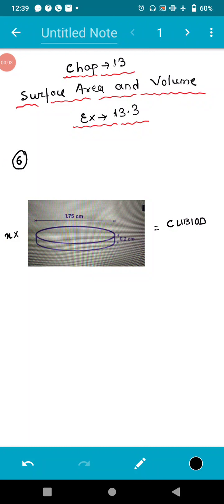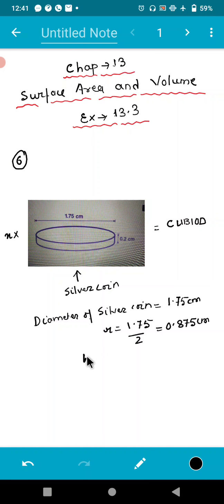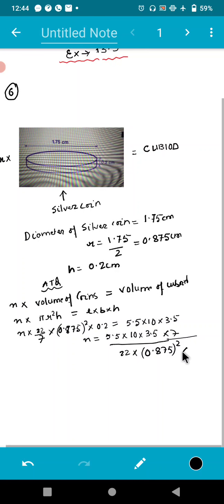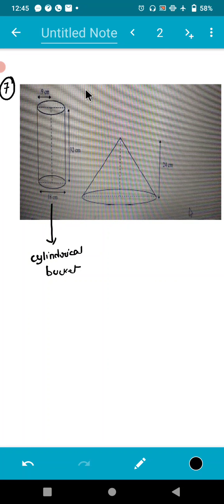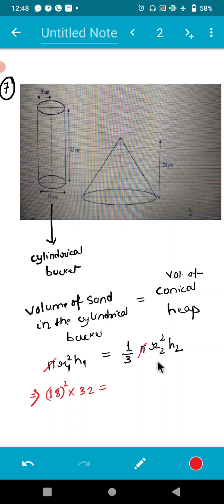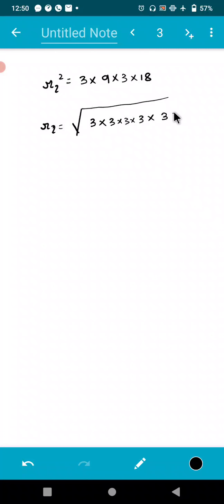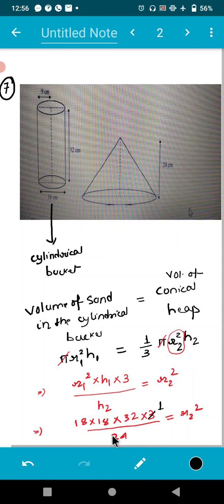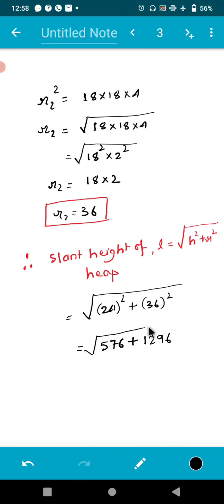Chapter 13 Surface area and volume